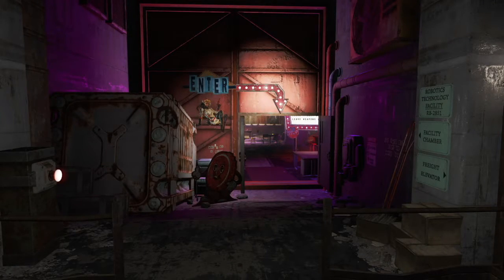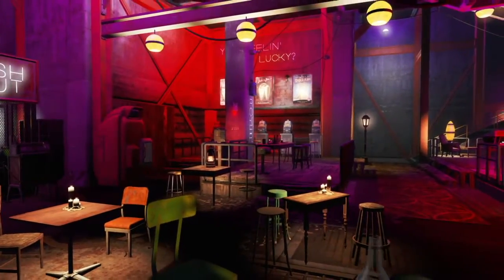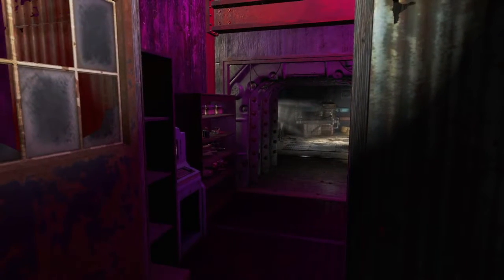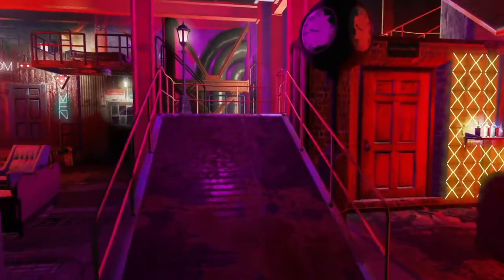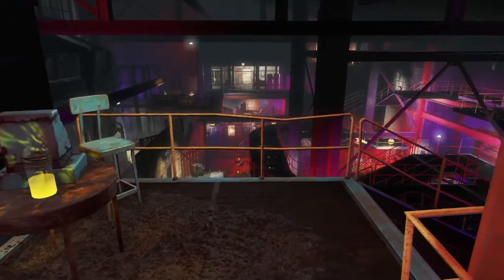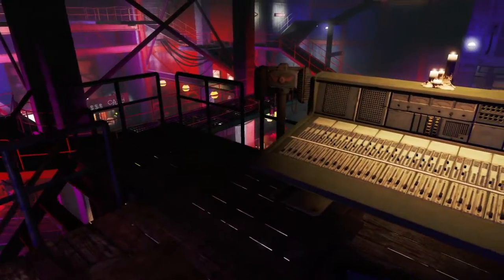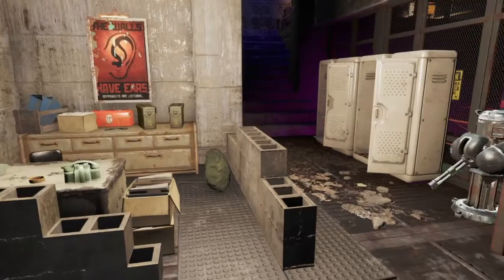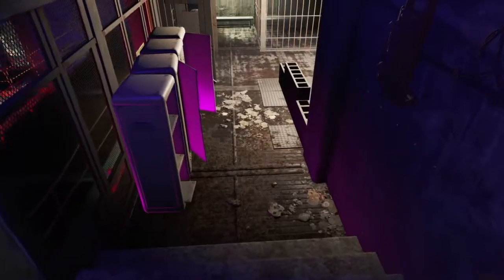The Neon Curtain - Fallout 4 Mechanist's Lair Speakeasy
My entry for EvilViking13's Mechanist Lair Settlement Building Contest!

I had quite a bit of fun playing around in this area, although it did end up a bit bugged and glitchy for me by the end. However, I'm proud of how it turned out! I really wish I could get the settlers to do what they were supposed to in this area, because it would look even better with everyone doing their jobs and wandering around.

As always, made on PS4, with mods.